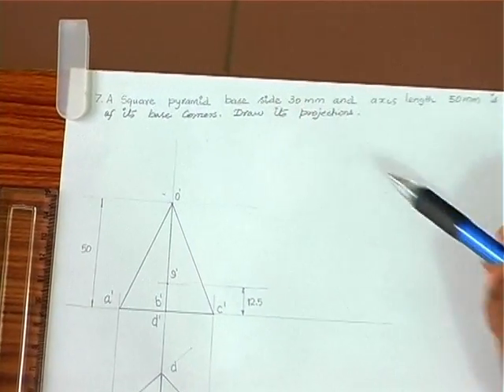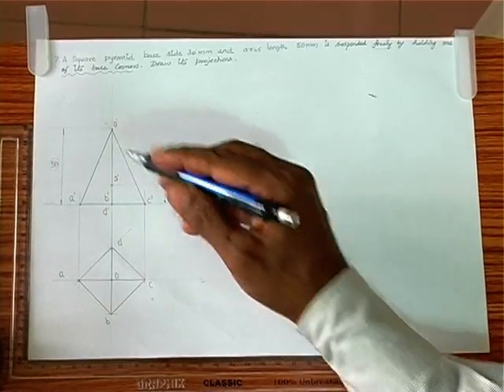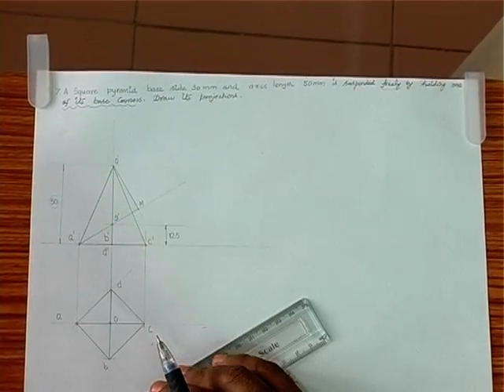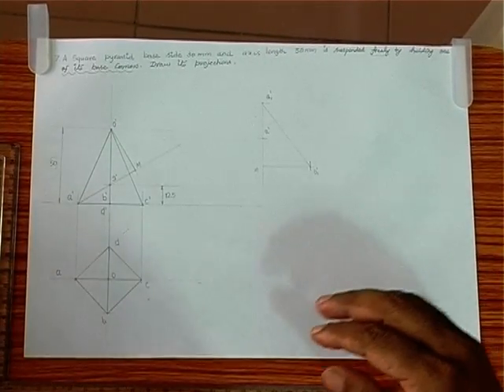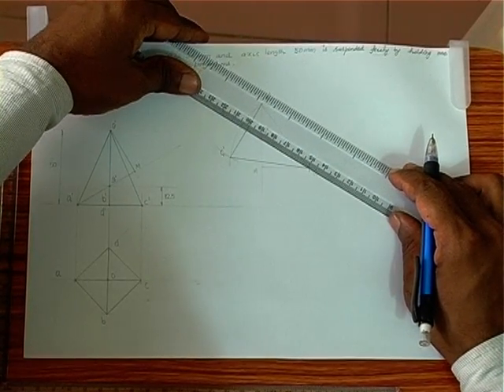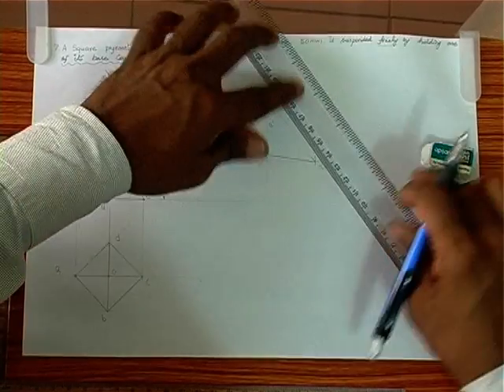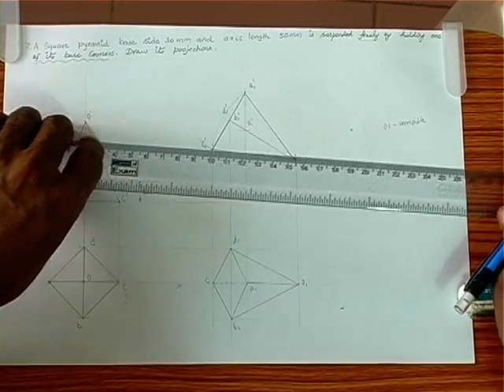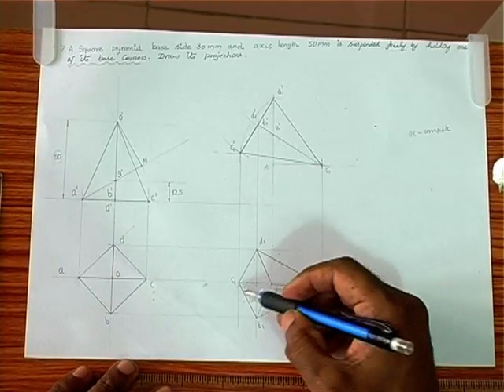Engg Graphics Made Easy by Prof.Dr.R.Edison:Projection of Solids-SquarePyramid Prob 06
Projection of Solids-Square Pyramid freely suspended holding one corner:As per Anna University syllabus for first year engineering students